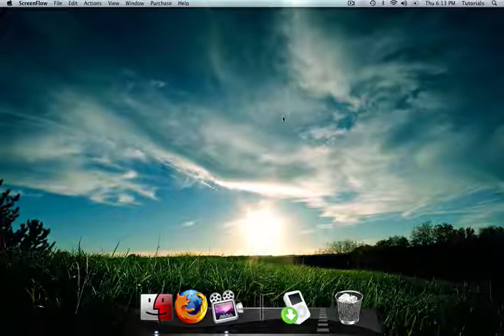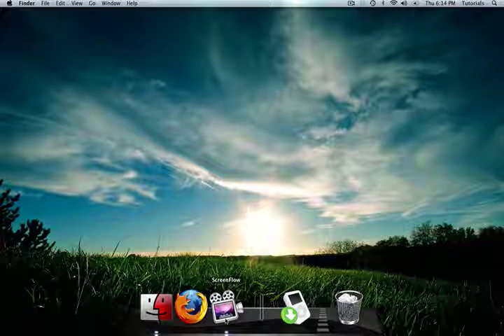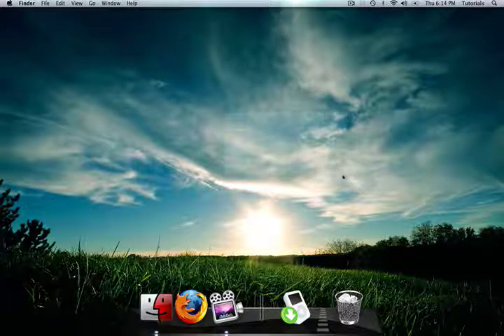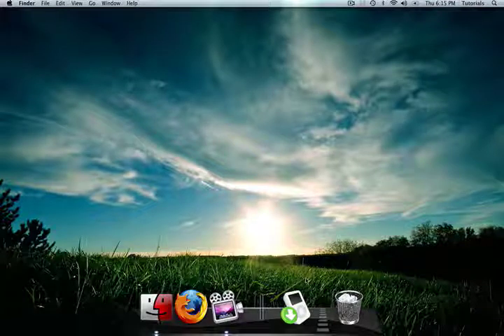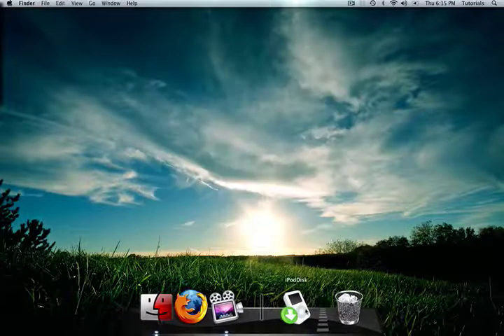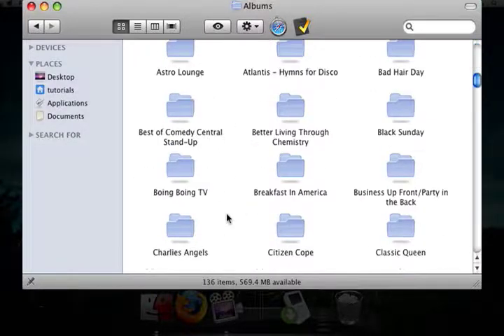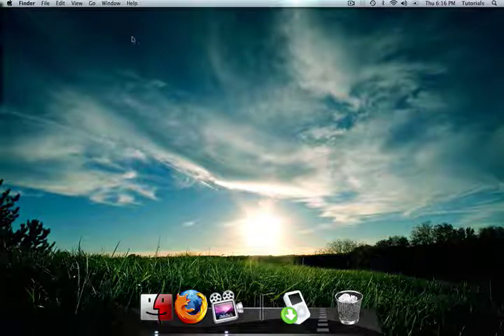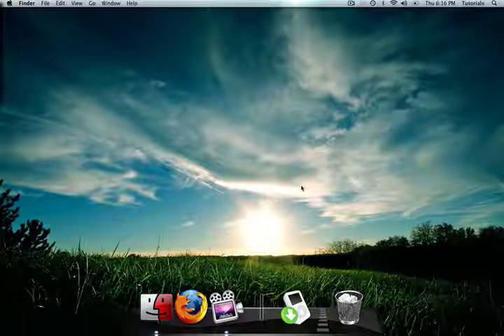How to get songs from ipod to itunes (mac)